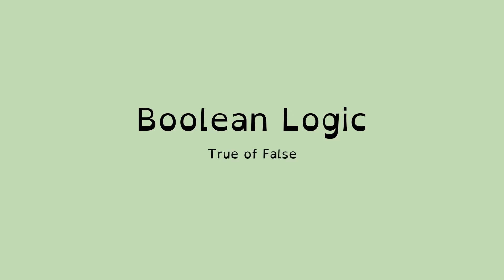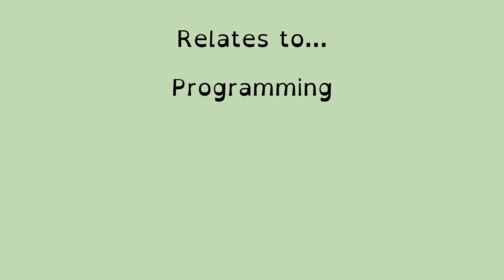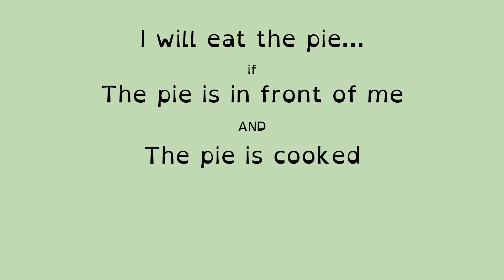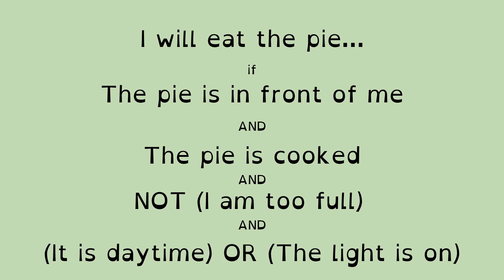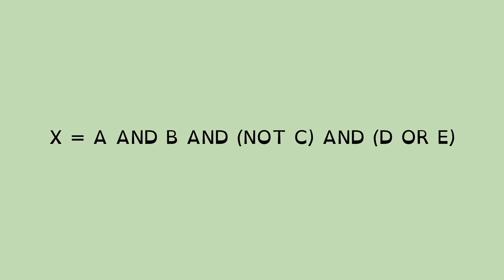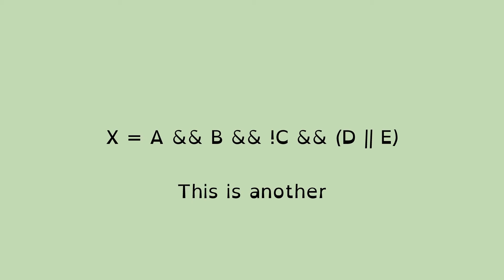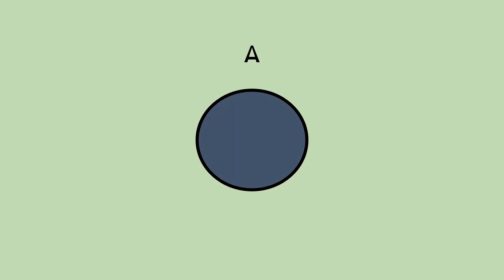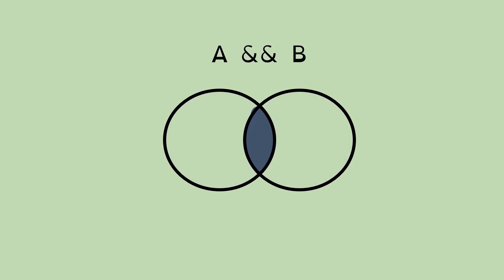Computing Fundamentals Tutor Boolean Algebra 01: Boolean Logic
This video gives an introduction to Boolean logic, and is suitable for people who have no knowledge in this subject.

It is the first of a short series that introduces Boolean Algebra, and focuses on the fundamental ideas that underpin it. Boolean Algebra is useful for anyone who wants to learn any form of programming, and is fundamental to the understanding of computer hardware.